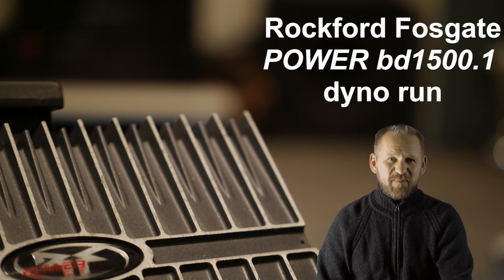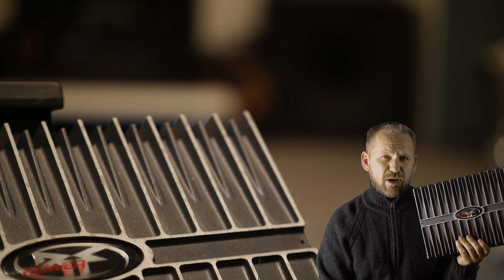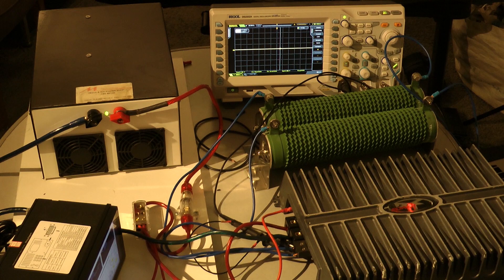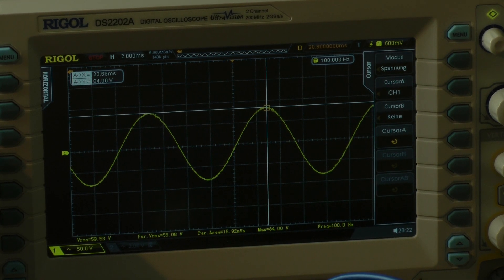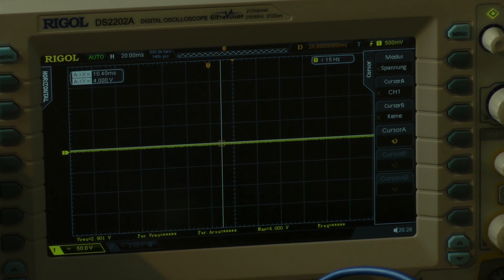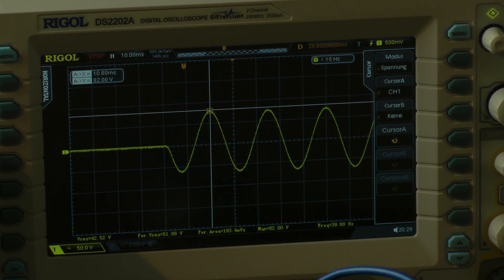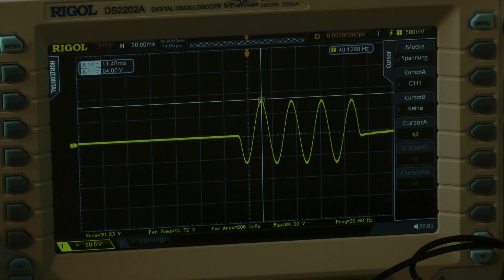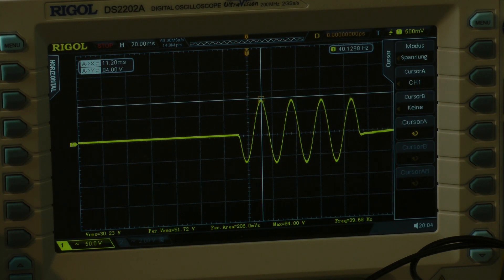Rockford Fosgate Power bd 1500.1 amp dyno run output power test oldschool amplifier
A big THANKS to all people who send me amps for the videos!
This amp has been sent to me by a well known subscriber.
It was defective and i repaired this amp. Thank you for your support!
Whats your opinion on this amp?
I dont know why but i still prefer the punch 800a2 , 1000a2 or 1100a2.
Because they are more flexible. The bd is only usable for Bass applications.
The other side is that i was really impressed of the BDs efficiency on the bench on low or mid power levels - They are very good if you use them for a battery powered mobile bluetooth system :-)
In the intro you can see a mainboard of a POWER 1000bd which also has to get fixed. I am still waiting for the spares. I will give it a try because the cosmetic condition is great! If i will be successful the 1000bd will also get dynoed!

Info: if AUDIOKELLER hits the 1000 subscriber mark, a punch 800a2 which has been recapped by WATTSUPPAUDIO.com will go out for free, just for shipping costs!